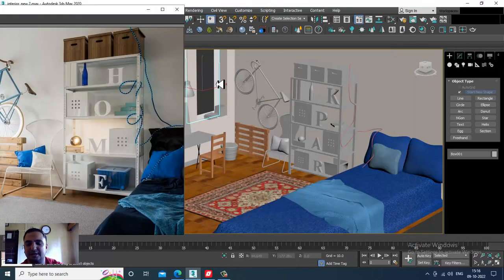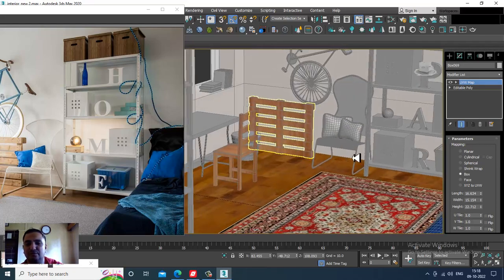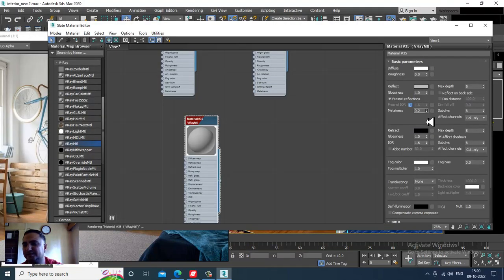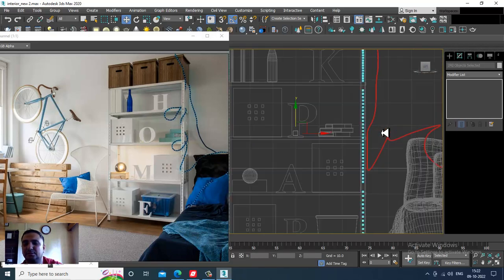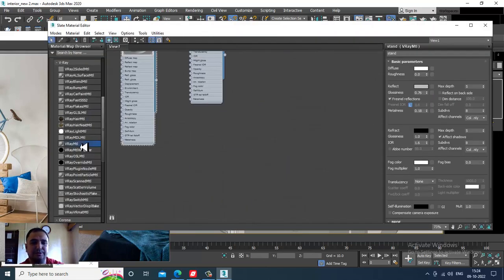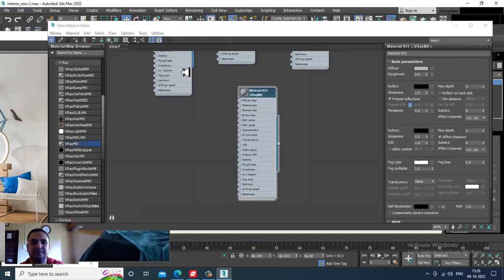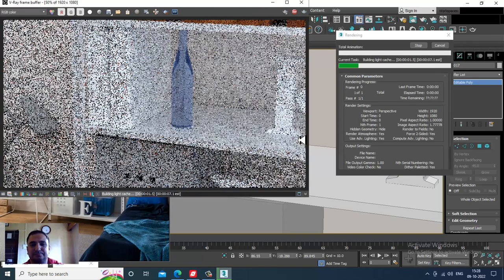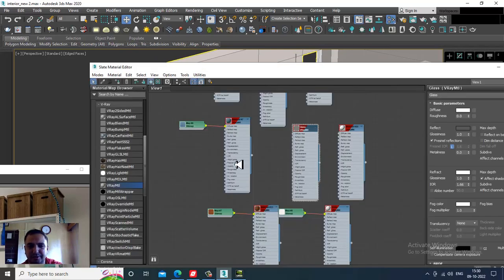3DsMax Tutorials, Learn 3D Modeling an Interior ( Store Room ) from Scratch in 3dsmax ( Part 10)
Tutorial on 3D Modeling, Texturing & Lighting an Interior ( Store Room )in 3dsmax ( Part 10)

Assigning Materials
Assigning Steel Shader
Assigning Book Texture